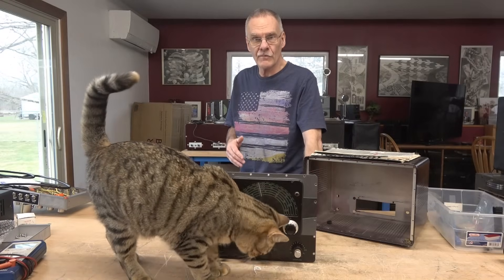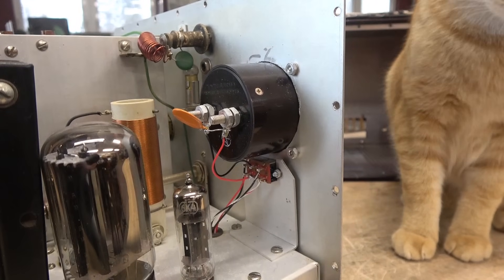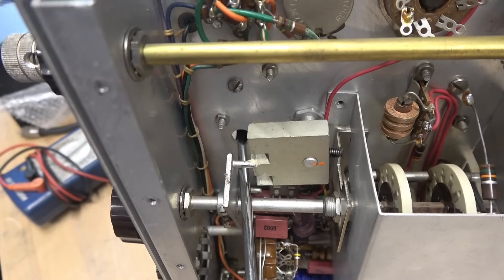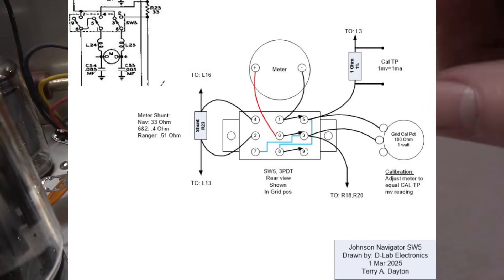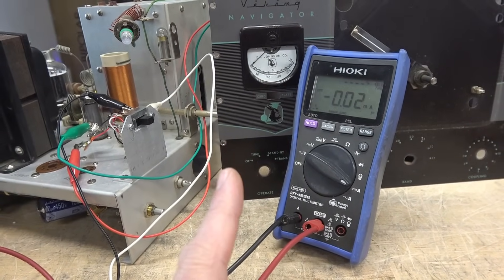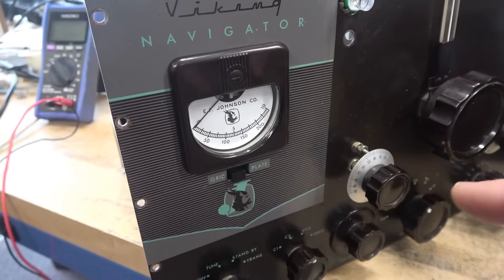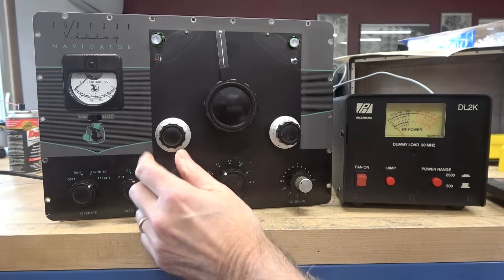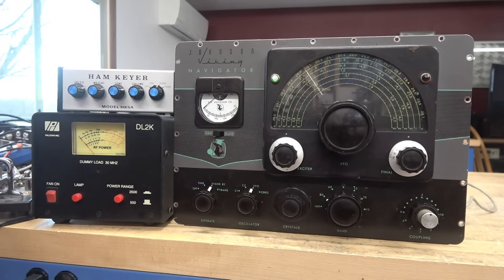Vintage Johnson Navigator tube Ham radio CW transmitter meter replacement upgrade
Replacement of the stock Johnson Navigator Grid plate switch & meter. The stock meter was a tinker toy. Suffers from the boing-boing pointer! Pretty much useless.  Many hams has swapped this meter out with smooth responding types, normally donated from Rangers.  In this example I installed a meter from a 6&2 transmitter. For this update, a new plate shunt resistor needs to be installed. The Grid system requires addition of a shunt. To make the process easy, I used a Ohmite 100 Ohm potentiometer. Now the grid current can be calibrated. You can also install a meter from a Ranger following this procedure. Diagram is in the video.  If you require more info or have a transmitter in need, message me or check d-labelectronics.com